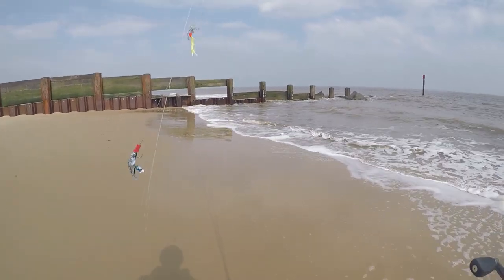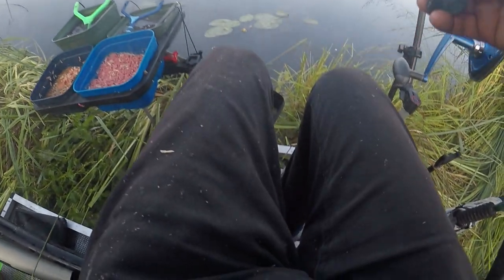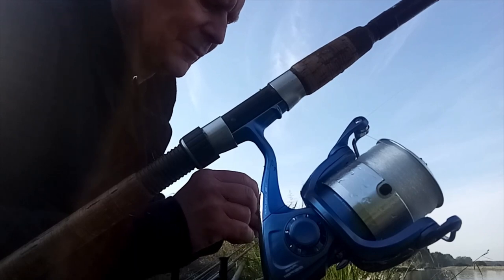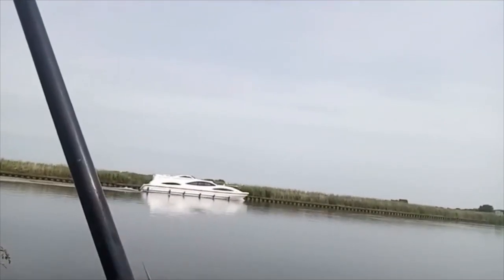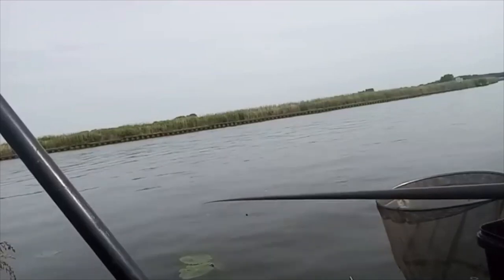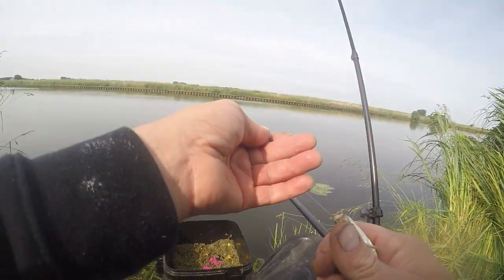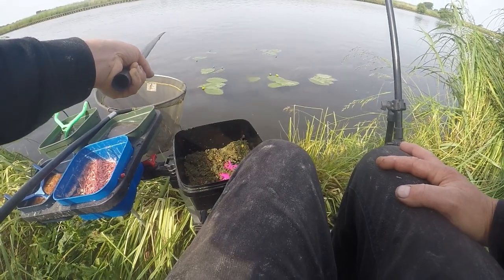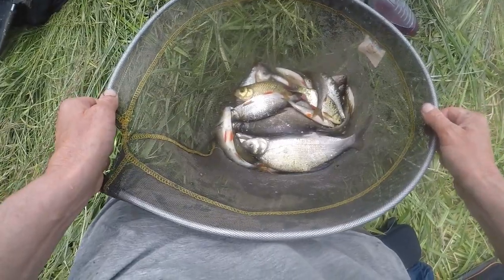Fishing the River yare full video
How to fish a big Tidal river like the River Yare. Pole, whip and feeder fishing